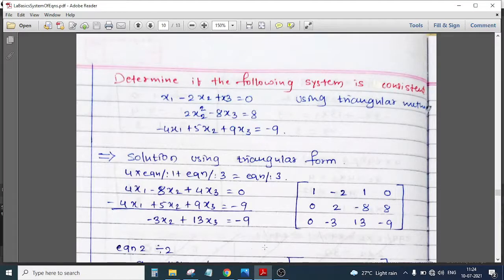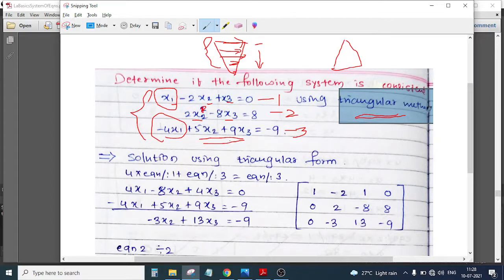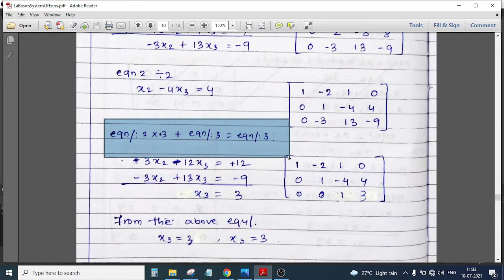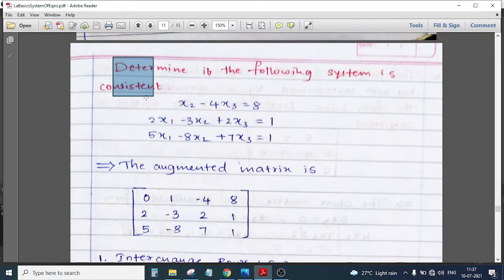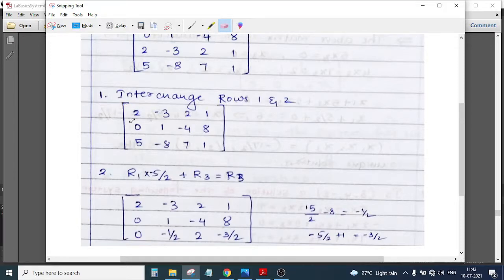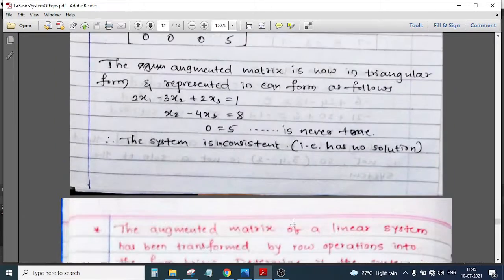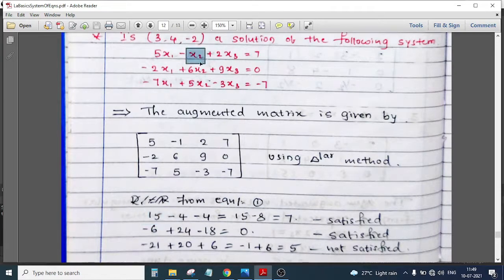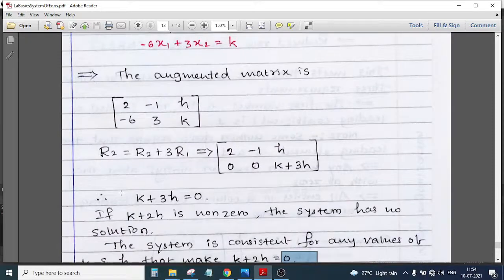ESLA - 18EC44 - Module 4- System of Linear Equations -2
In this video, I have discussed how to solve a system of linear equations using the triangular method.